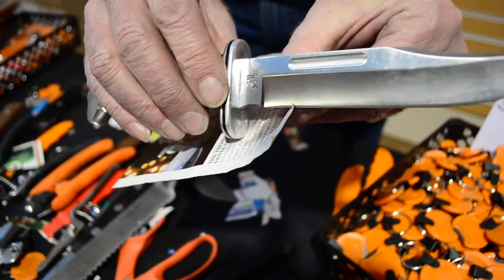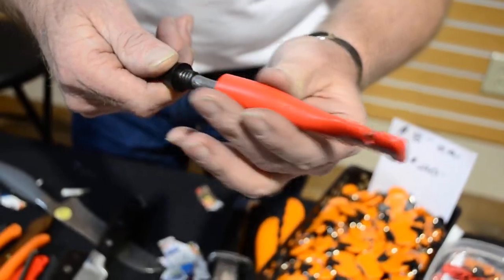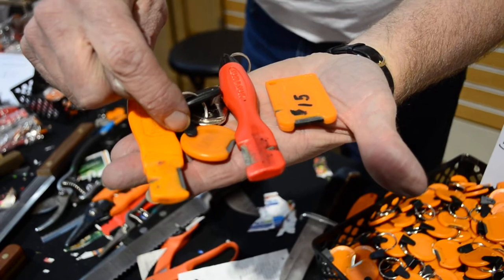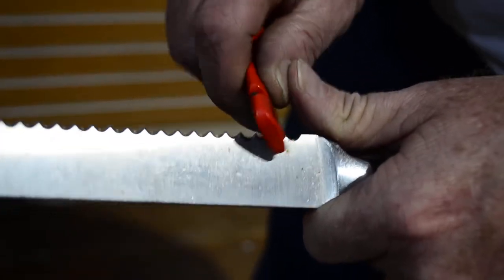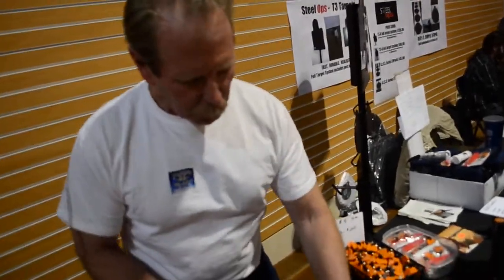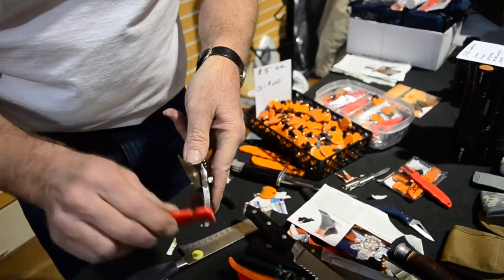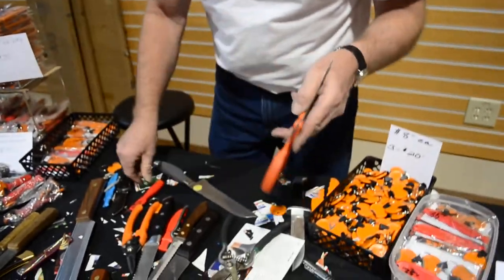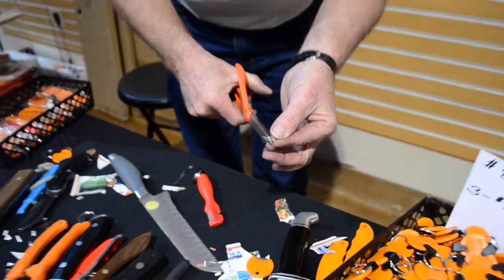Sharpest Knife in the World?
Sharpens Best Knife Sharpener makes your Knives, Scissors, and blades the Sharpest in the World..! Get Your 'Sharpens Best' Blade Sharpener at ‪

Follow Brad Buckner and his Sharpens Best Adventures..!
Brad Buckner shows you how to get the sharpest knife in the world!

Brad can be found at local Gun Shows and Events around the country including Fishing Demonstrations, Guns, 4x4s, Hunting Tips, Knives, Tents, Boats, Truck, and more!